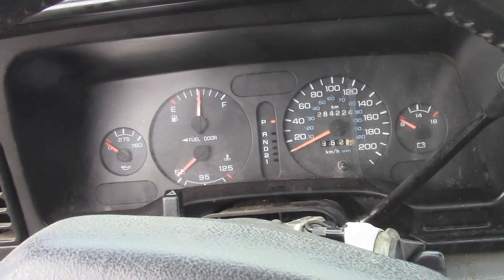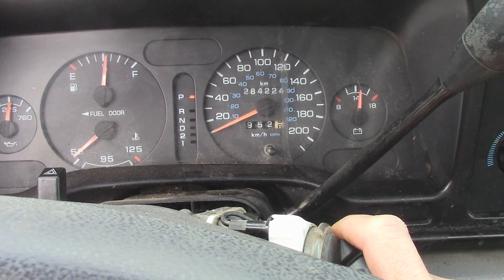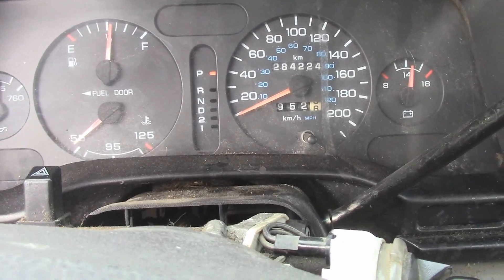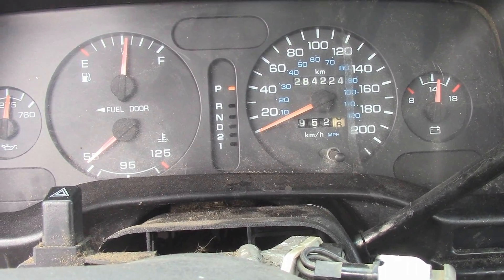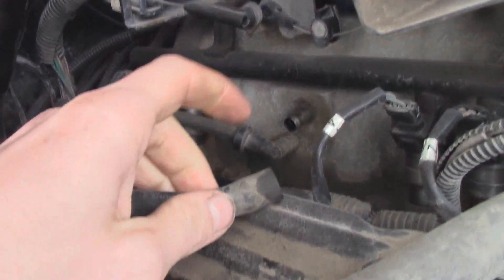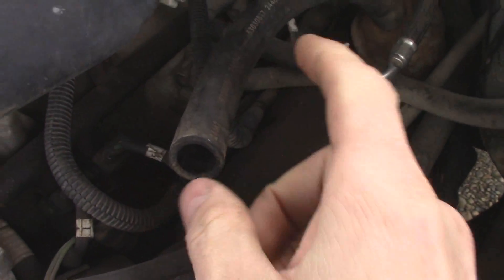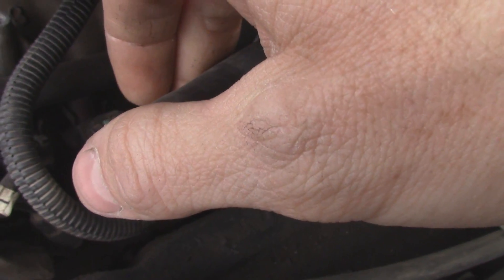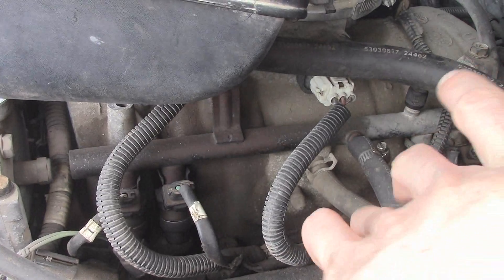Dodge 318 Magnum Intake Plenum Leak Diagnosis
Hey guys, today I show you how to diagnose a breached intake plenum gasket! Last week I showed you how you could build a replacement aluminum one yourself for WAY cheaper than a pre-made kit. Next week, Ill be installing the intake onto my truck, and we'll hopefully be ready for a much anticipated burnout haha!

My name is Steve, and I am the High Tech Redneck! I work on vehicles, fabricate, and build knives and tools with my forge. I share my expeiences with you guys, and hope that you enjoy what I get up to!